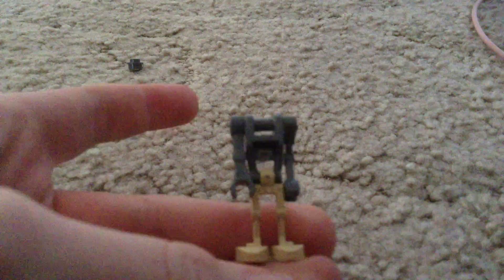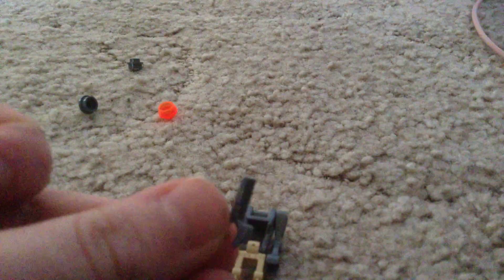How to make Lego ig88 out of Lego pieces you have at home